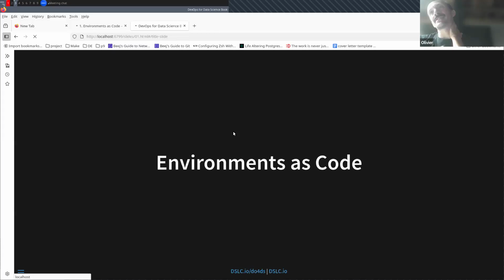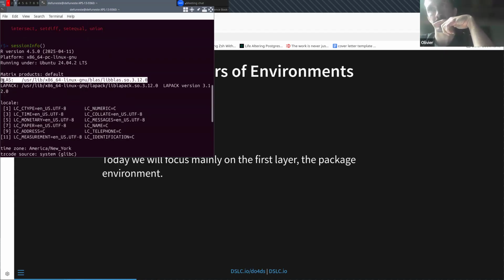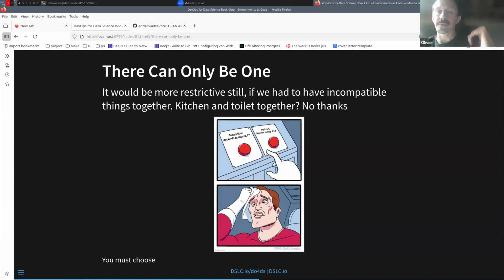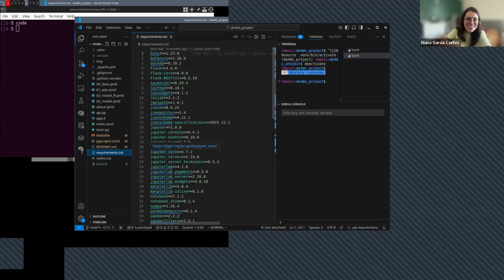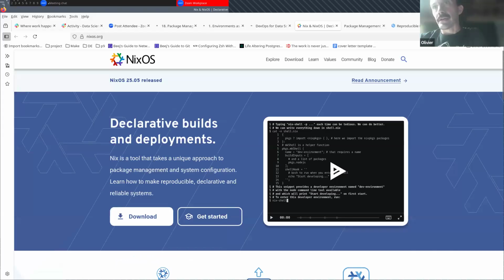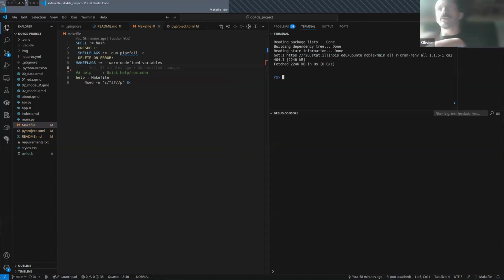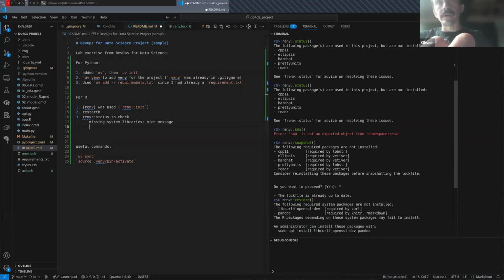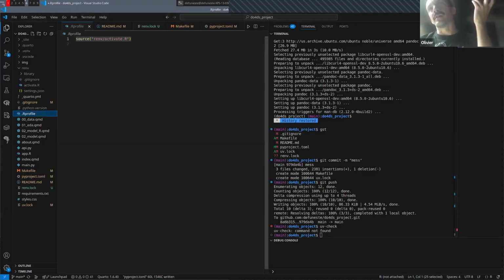Devops for Data Science: Environments as Code (do4ds02 1)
Olivier Leroy  leads a discussion of Chapter 1 ("Environments as Code") from Devops for Data Science by Alex K Gold on 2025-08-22, to the DSLC do4ds Book Club. Cohort 02